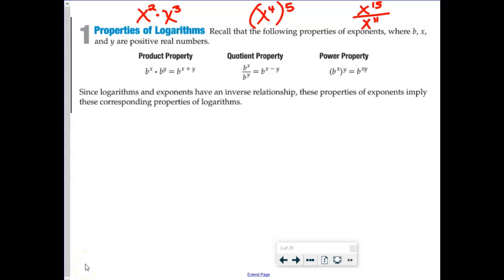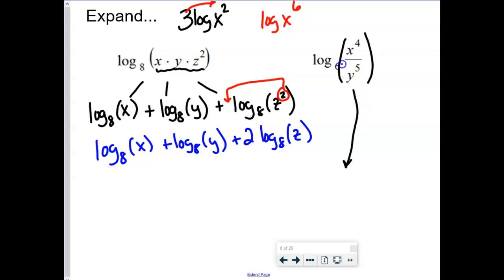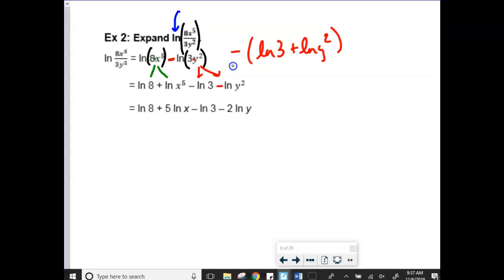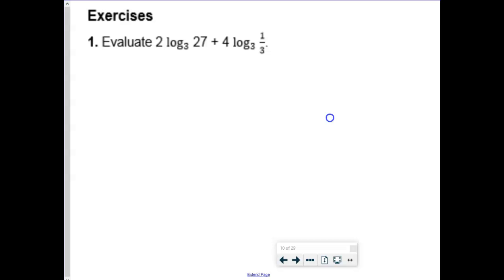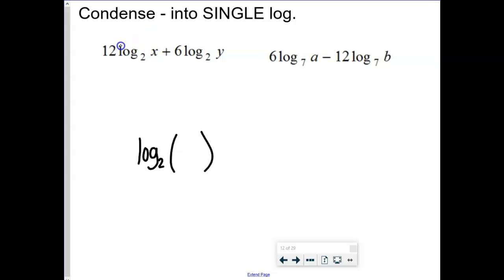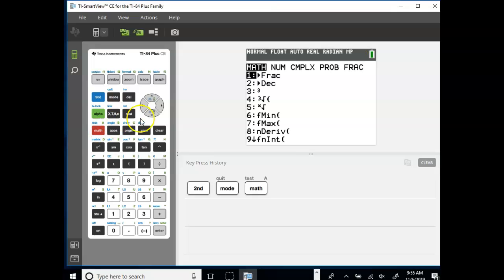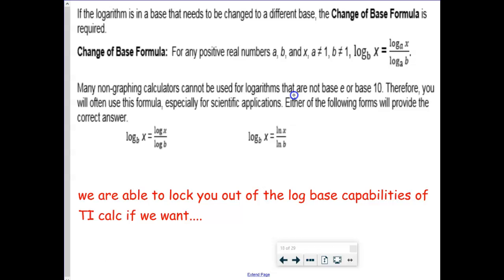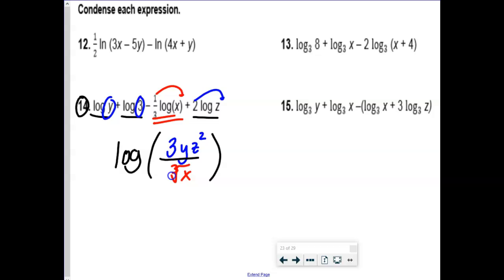PreCalc 3.3 Properties of Logarithms WS6 Fall 2019